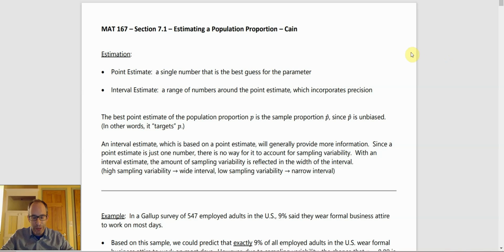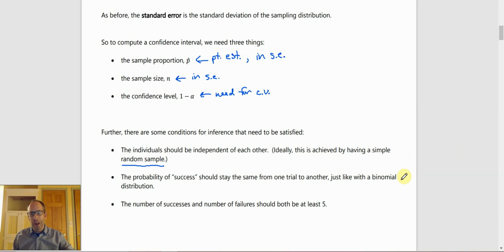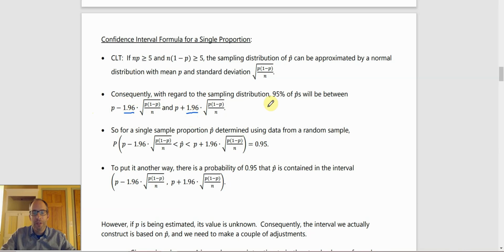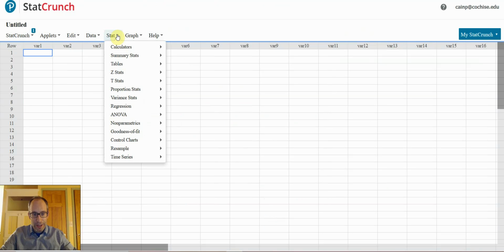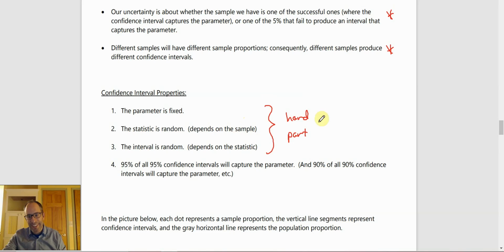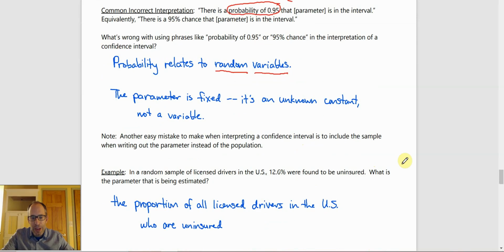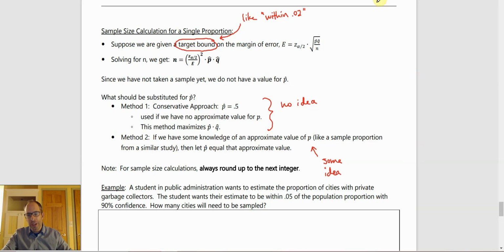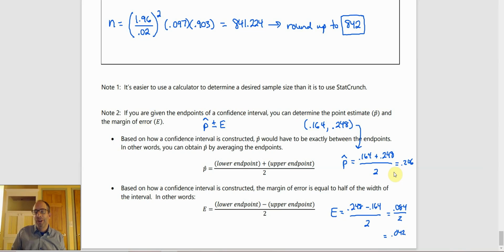MAT 167 - Sec 7.1